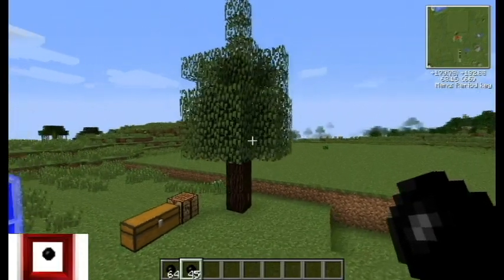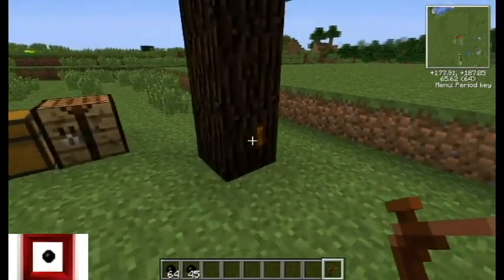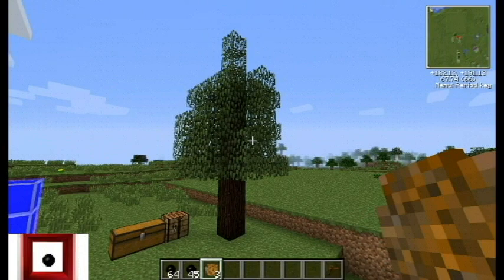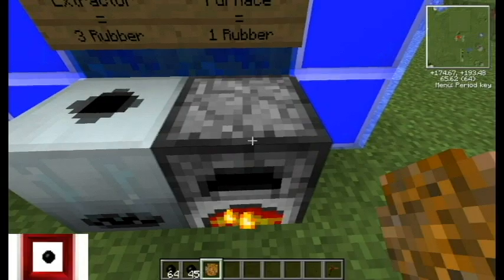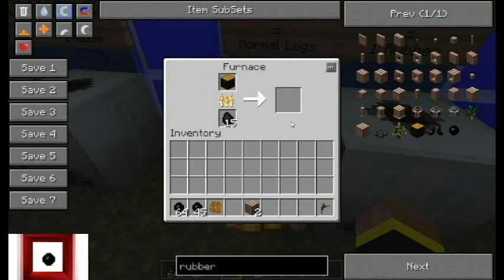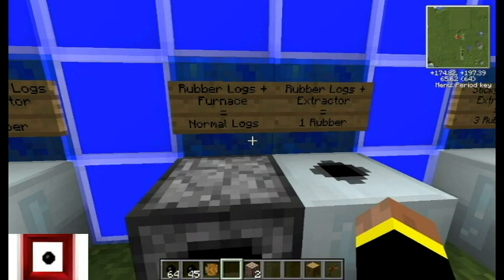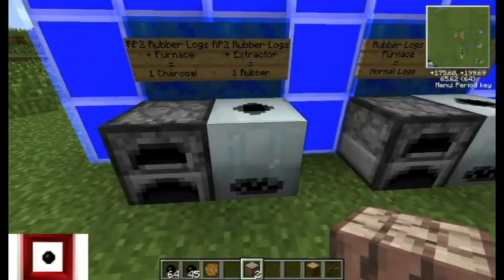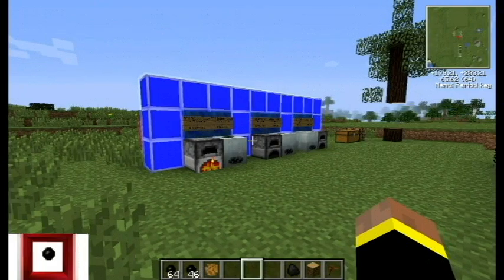DJ&Riggaz: Rubber - The Basics (McDiscoStick)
This is a Tekkit tutorial on rubber, a popularized item from the Industrialcraft2 mod. For the sake of time and the broad uses of rubber, in this video I only cover how to get it.